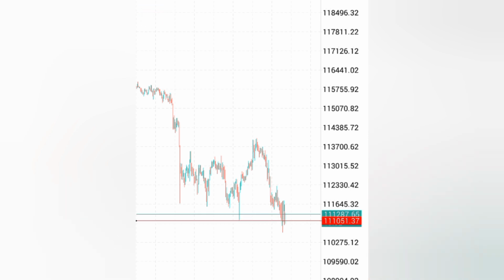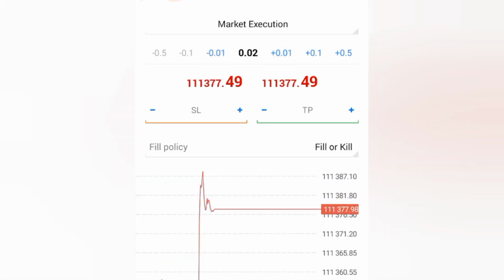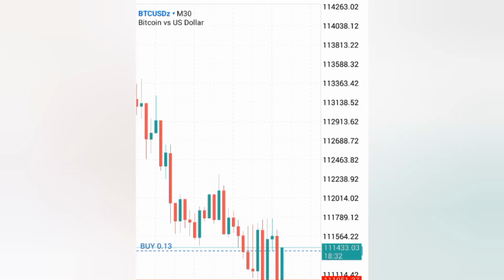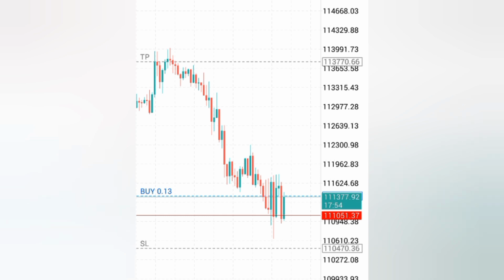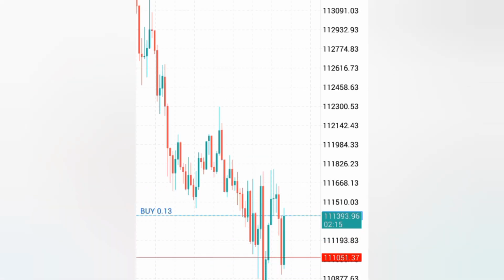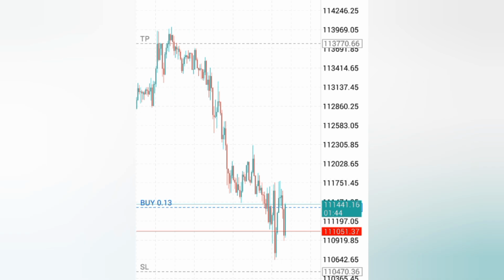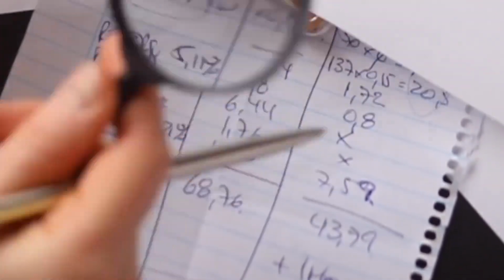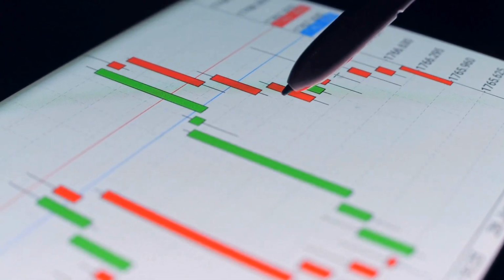Forex Demo Account Tutorial for Beginners (Step by Step)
New to forex trading? Learn how to practice forex trading with a demo account for beginners! This step-by-step guide explains how to use a free demo account to master trading strategies, test platforms, and build confidence without risking real money. Start your forex journey today!

Create an account with Exness
Receive $10,000 in virtual funds and learn how to trade with a market leader

Best tags used;
forex demo account
demo account forex trading